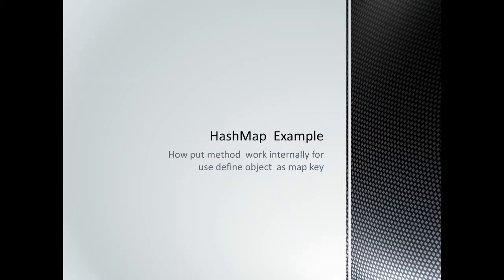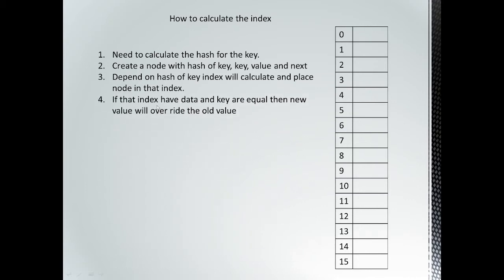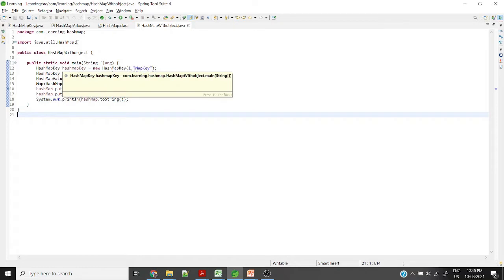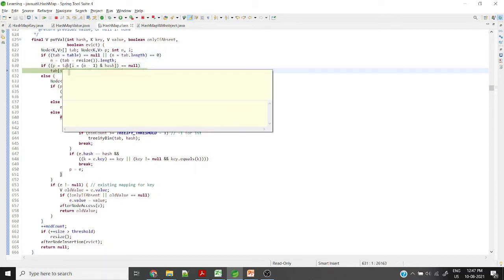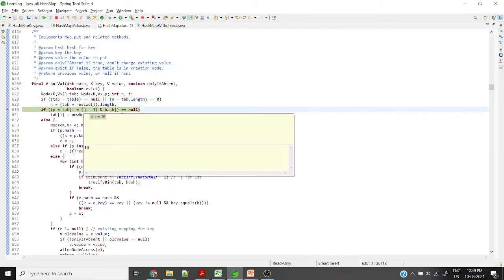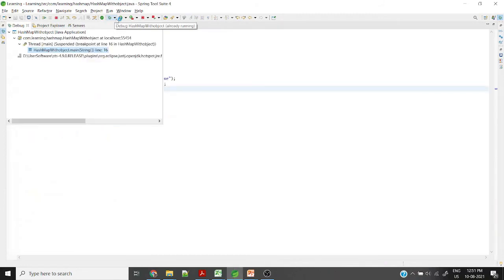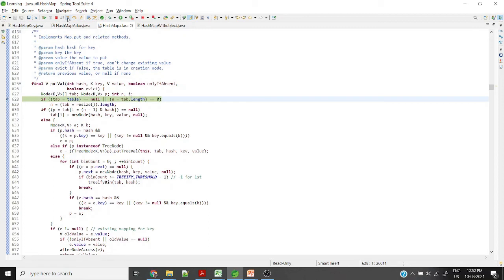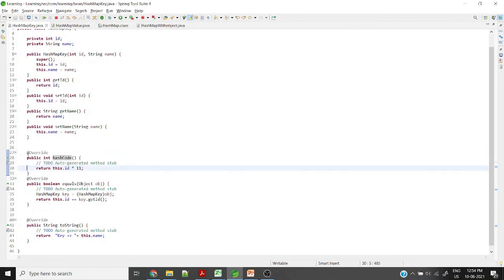HashMap put example with User define object for duplicate key.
Java - How HashMap works internally to store the data by put a method for users to define objects with and without hashcode override to understand the duplicate key entry.